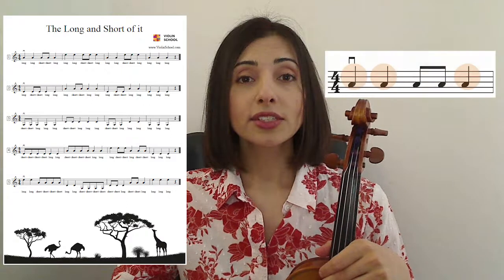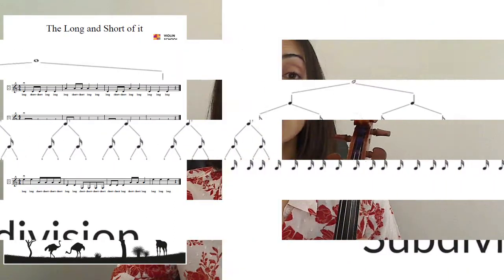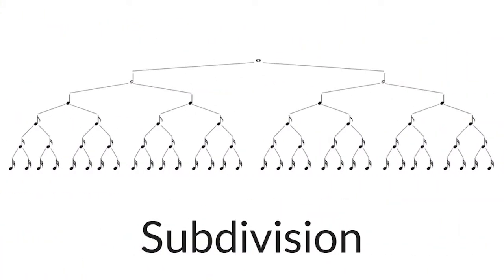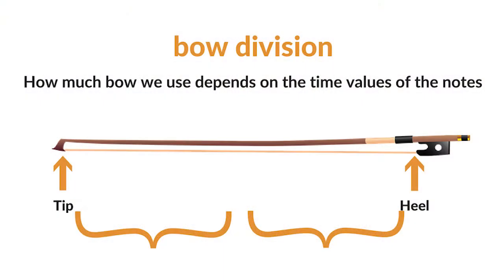The Long and Short of It [Open String Violin Music] - Video Lesson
(This video is from the BEGINNER QUICK START course).

The Long and Short of it contains two basic units of rhythm – the quarter note (crotchet) and the eighth note (quaver). An eighth note is half the length of a quarter note, and so twice as fast.

Quarter Note: long … long … long … long …
Eighth Note: short-short … short-short … short-short … short-short …

Dividing a rhythmic unit into smaller, equal rhythmic units is called ‘subdividing’. The smaller unit is called the 'subdivision'.